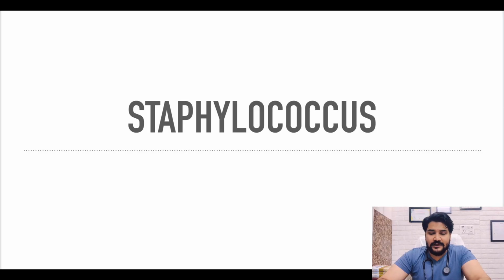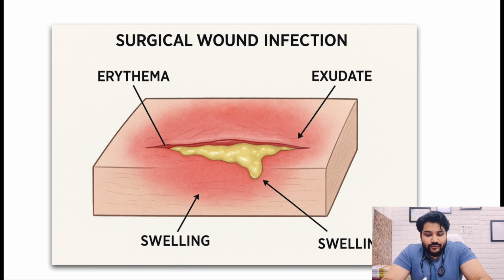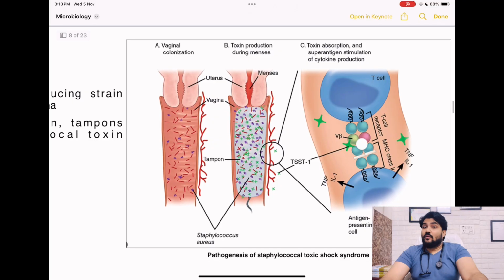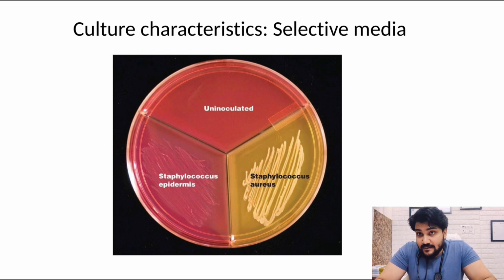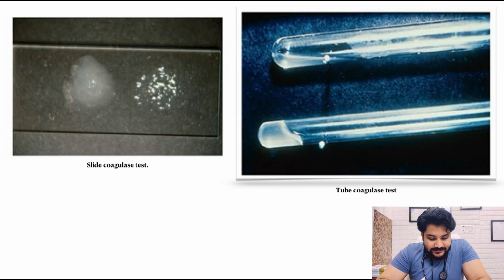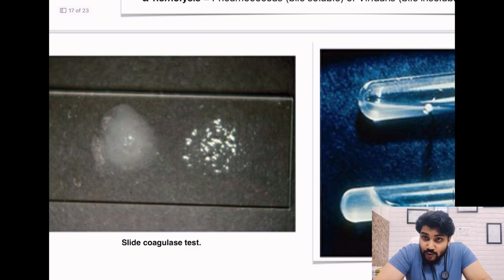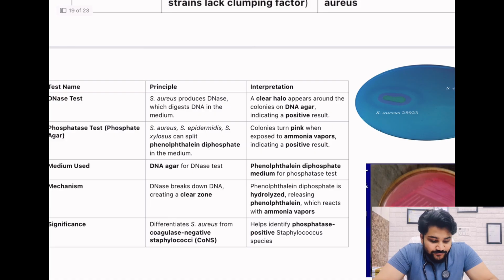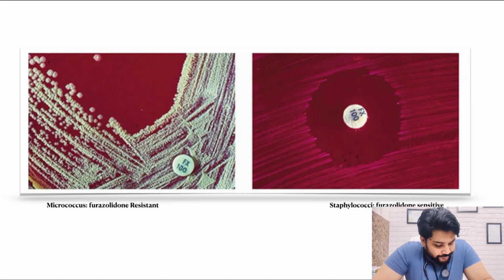microbiology Part-2 Staphylococcus#Rank-2 AIIMS DM Infectious Disease#AIIMS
Exam-specific Hashtags

Branding & Personal Hashtags